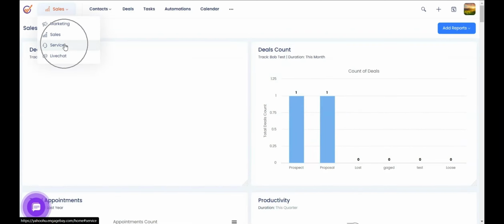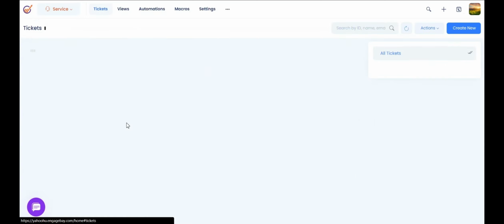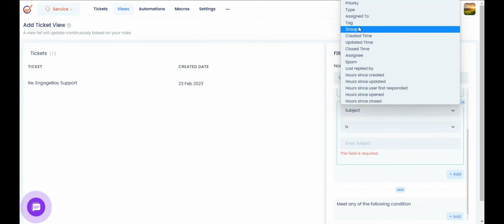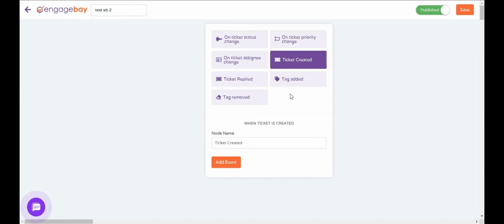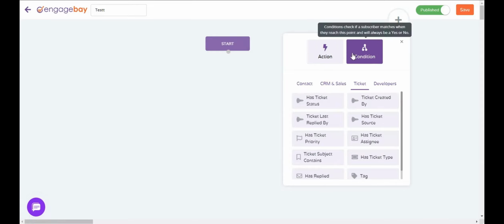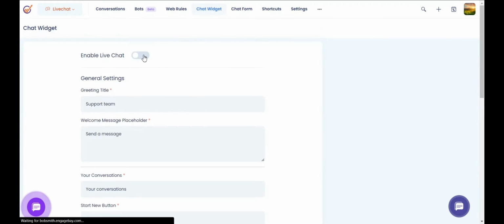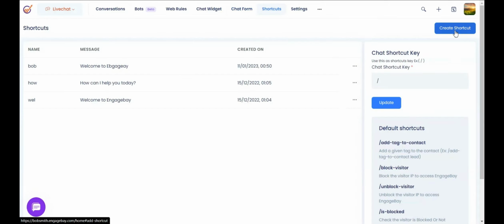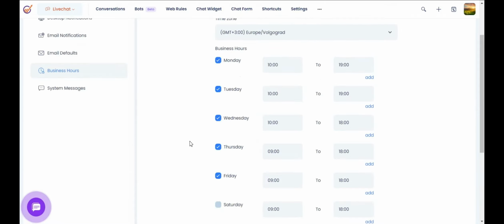EngageBay Service Bay Demo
In this video, we will explore the diverse features and functionalities of EngageBay's Service Bay, providing valuable insights into how you can leverage its capabilities to elevate your business growth.

EngageBay's Service Bay offers a comprehensive suite of service tools designed to streamline customer support processes, enhance communication, and deliver exceptional service experiences.

00:00 - [Introduction ]
00:12 - [Getting started with the sales bay]
07:16 - [Conclusion]